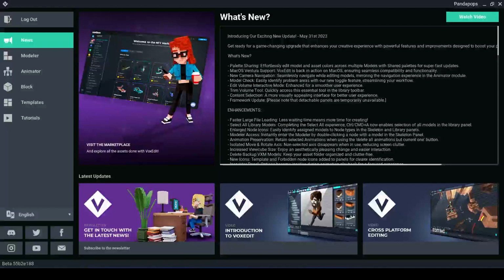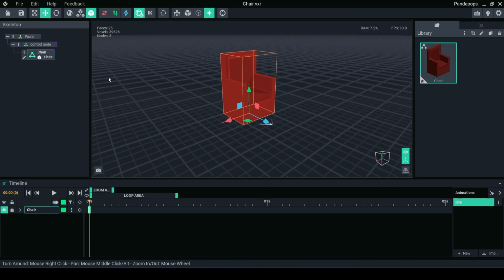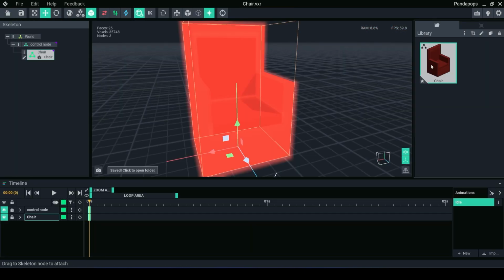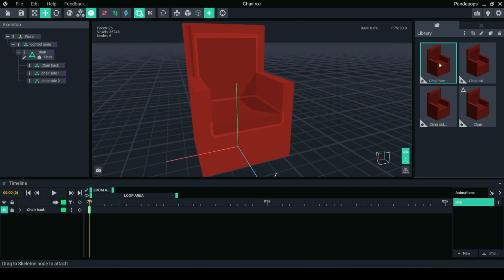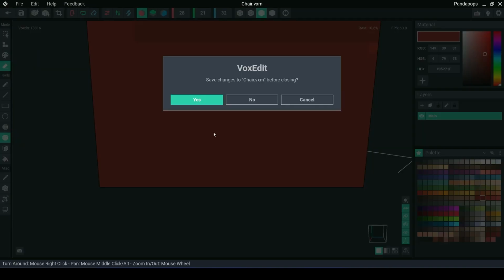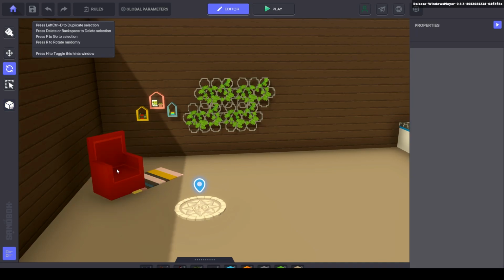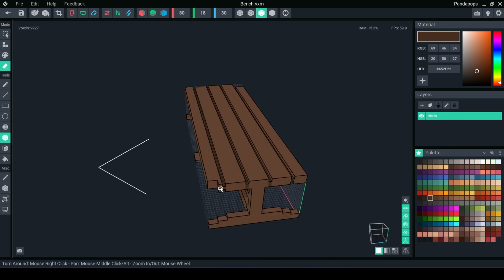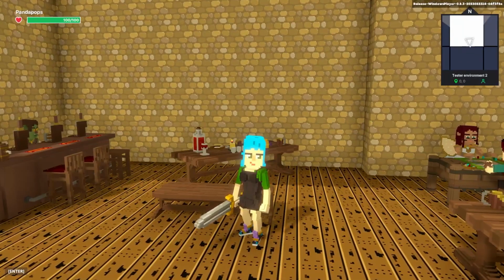VoxEdit Tutorial - How to Create Chairs and Benches.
Join @Pandapops in learning how to create in VoxEdit. This tutorial will guide you through the steps in how to create a chair and a bench.
Teach you the best practices and how to make awesome working assets for your games.